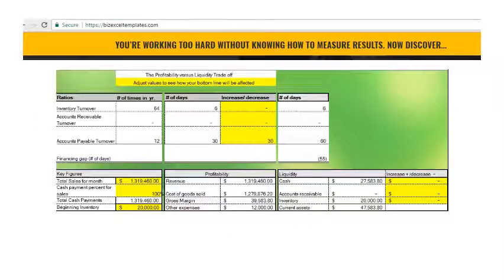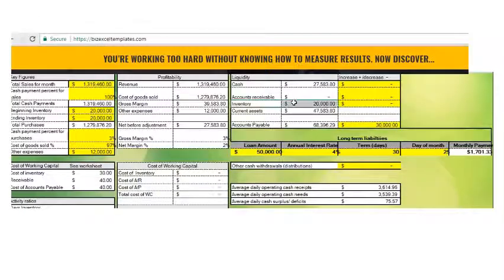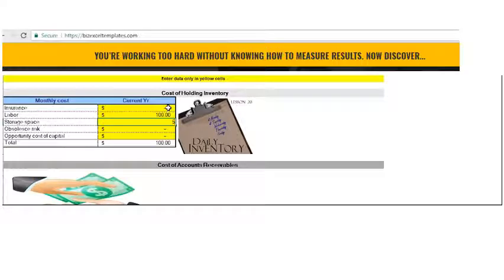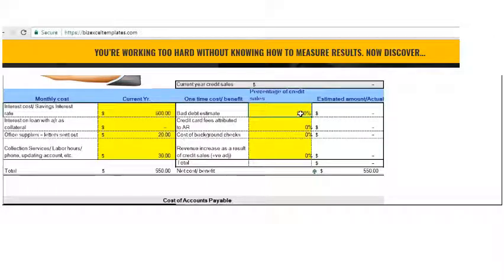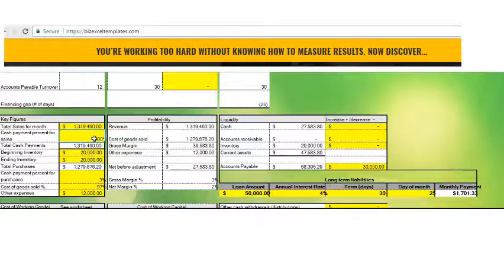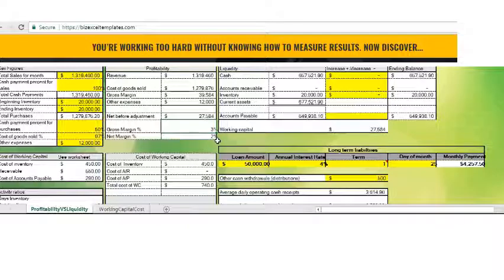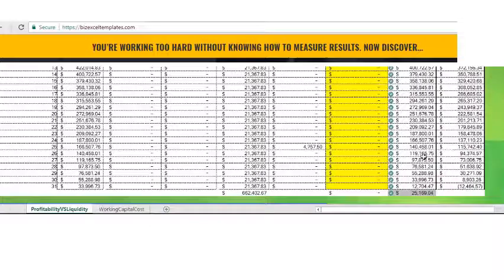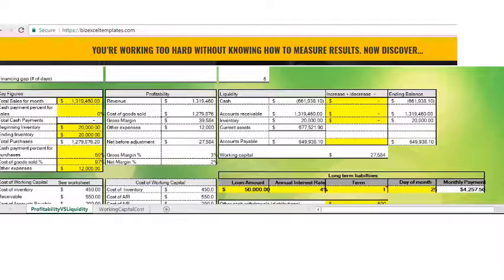Profitability Vs Liquidity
I groom entrepreneurs on how to structure their business so they maximize the businesses financial potential. I want you to experience not only FINANCIAL FREEDOM but TRUE FREEDOM TO LIVE LIFE THE WAY IT WAS INTENDED.

My christian worldview affects my business philosophies and teachings. The way to build wealth that transcends generations is to first build character based on biblical principles. Short term wealth is easy, I can run a great marketing campaign and gain short term wealth. But what is the long term value in that if I lack the character to manage it. I focus on building systems to sustain long term growth.

With my natural love for numbers and my God given gift of recognizing patterns, I aim to use numbers to create information that will stir the entrepreneur into a profitable path.

I am looking forward to talking to you, and developing a winning strategy to get you where you want to go!